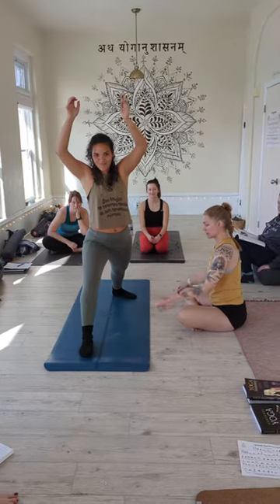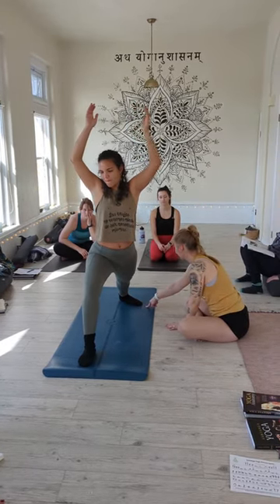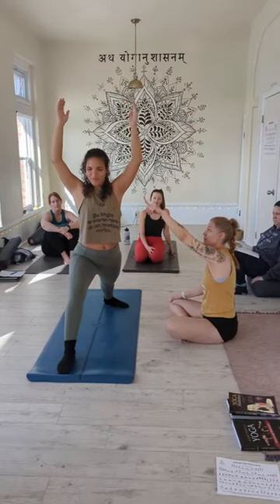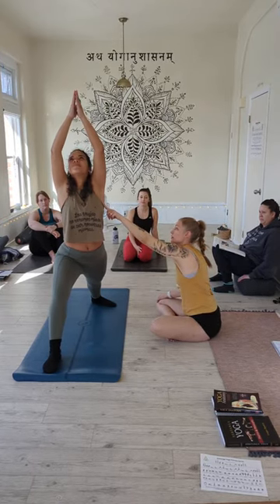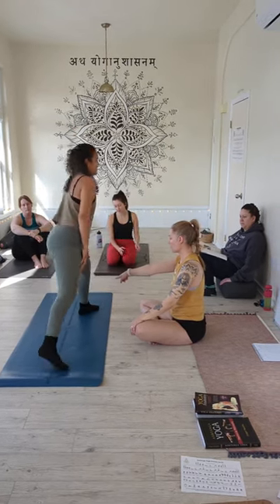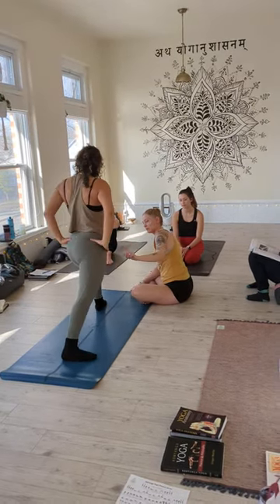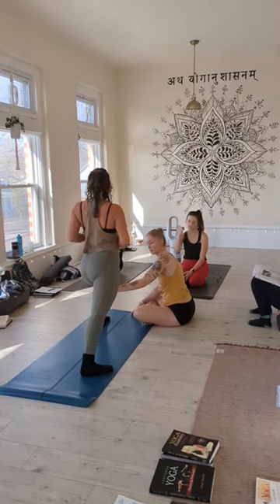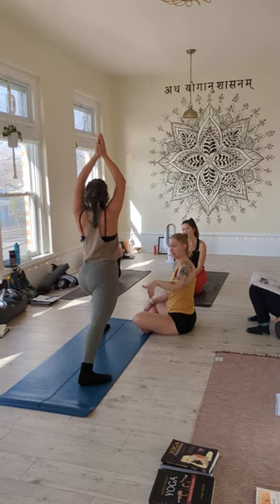Zenner Yoga & Healing